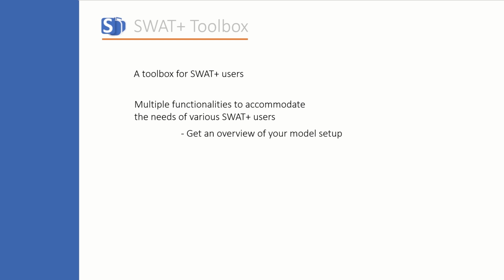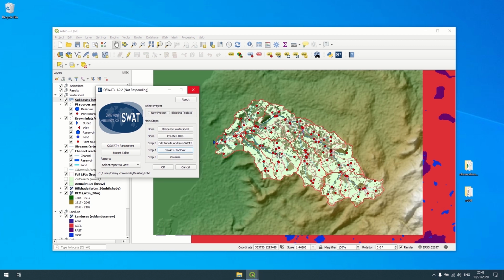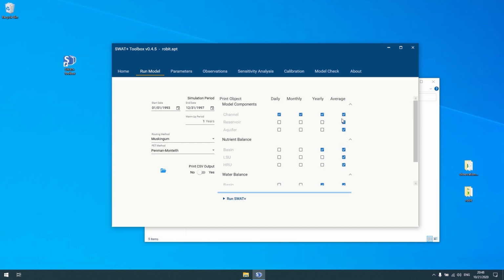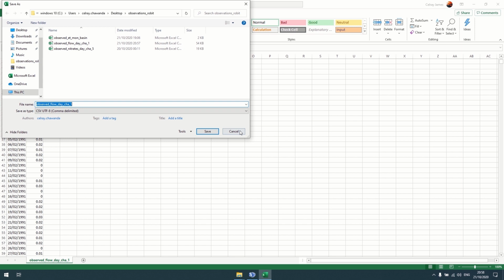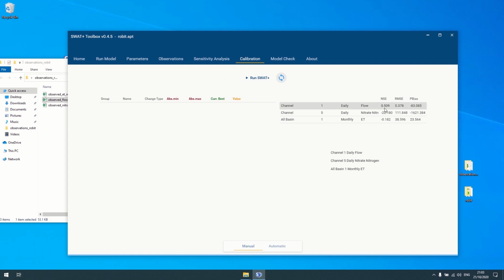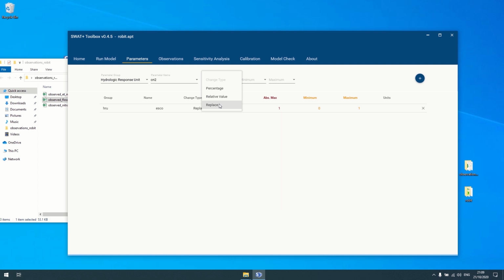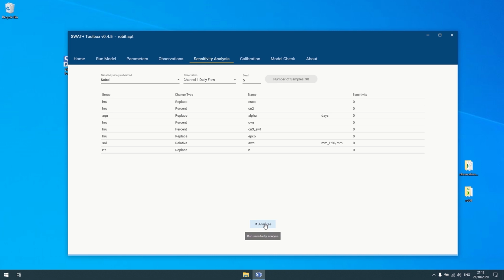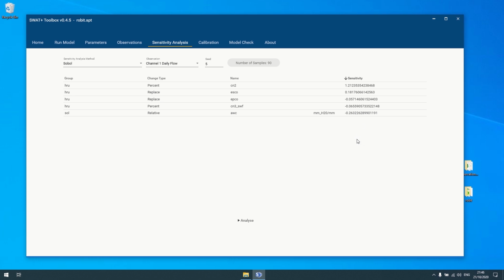SWAT+ Toolbox (Part 1)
This video introduces new free software for Interacting with SWAT+. SWAT+ Toolbox is still in testing, please report any bugs you encounter.

Introduction to SWAT+ Tooolbox 00:00
Installing/Integrating SWAT+ Toolbox with QSWAT+ 2:43
Creating/Opening a project 4:17
Running Model in SWAT+ Toolbox 6:38
Checking Model Performance 10:22
Sensitivity Analysis 17:50